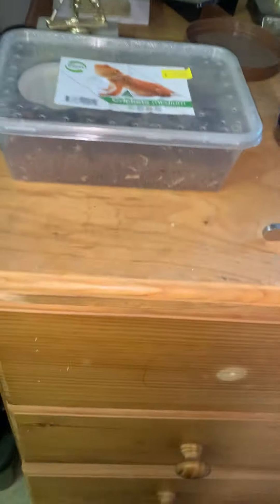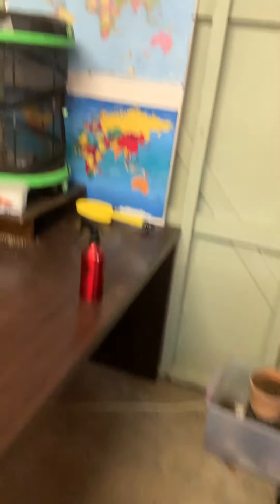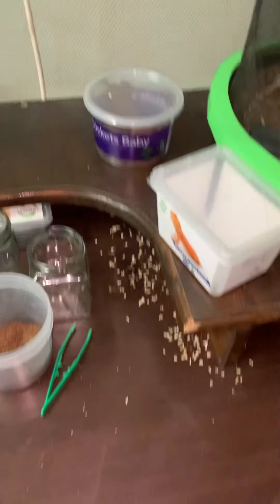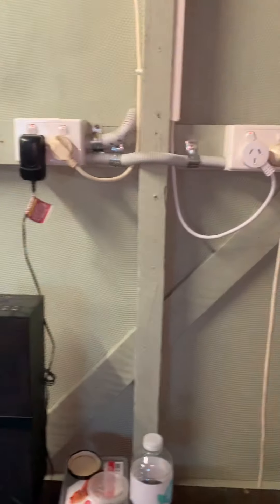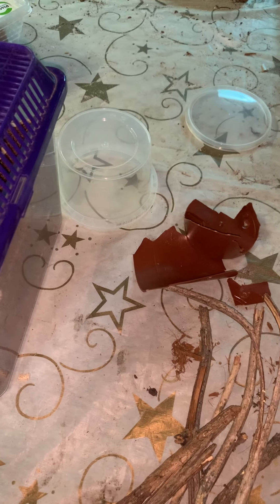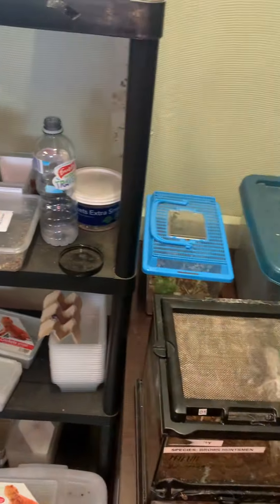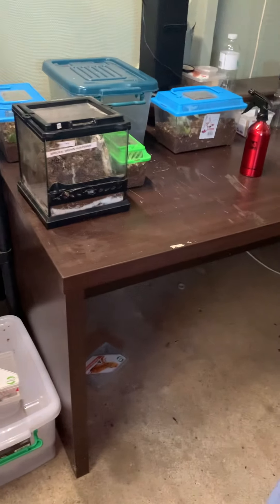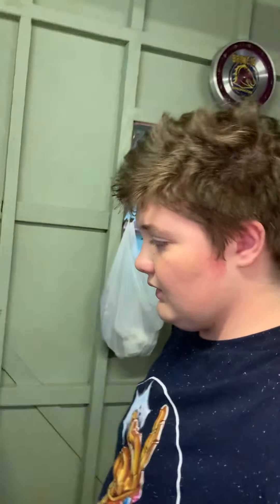Bad news and updates